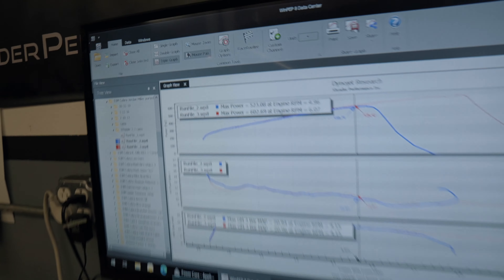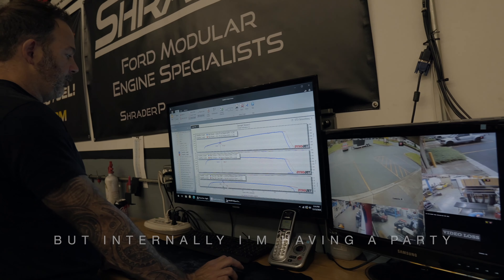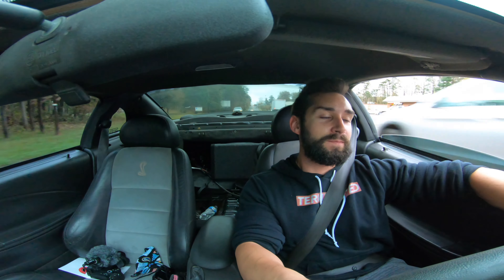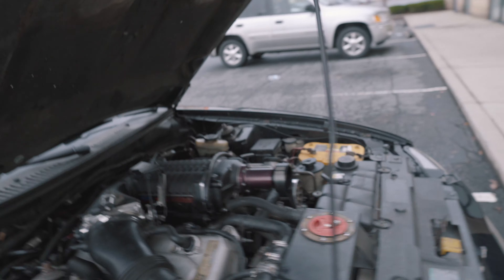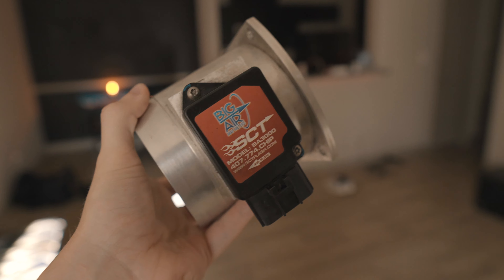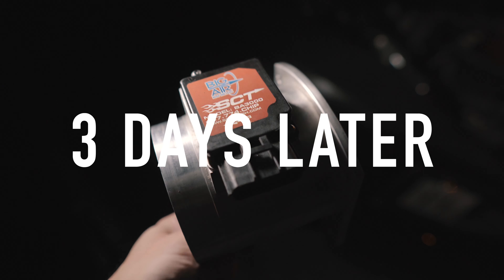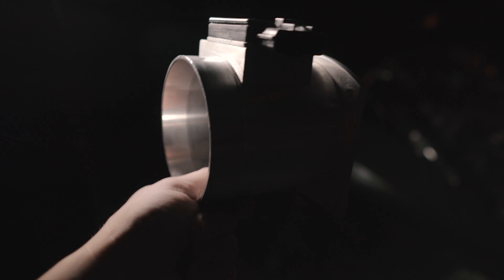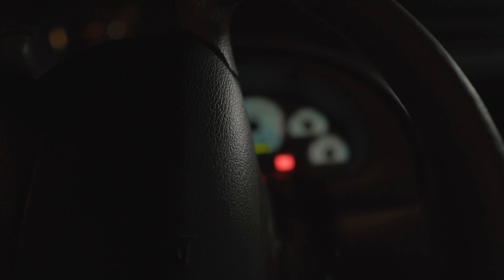My First Time Hitting Boost With The Whippled Cobra